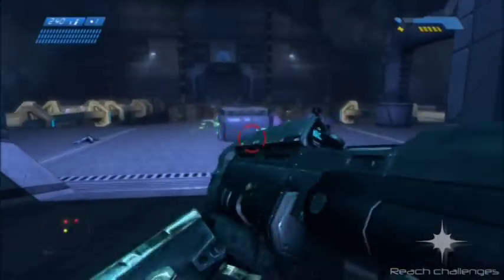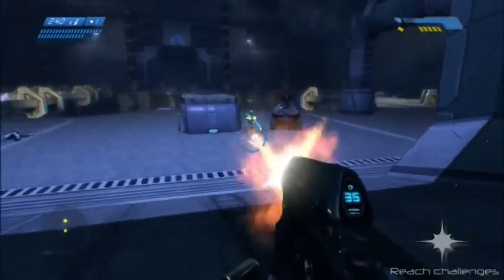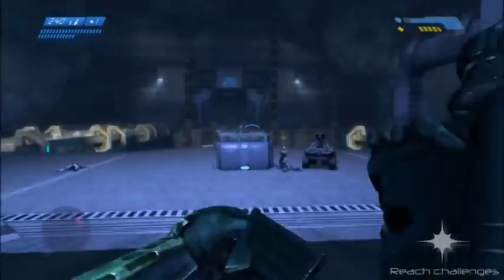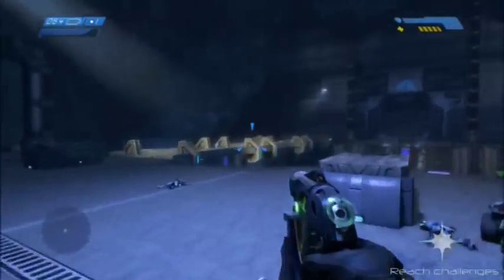Halo: Combat Evolved Anniversary Skulls - Assault on the Control Room's Malfunction Skull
The following guide is brought to you For writtern content check out the website to help support the return of GamingChallenges.